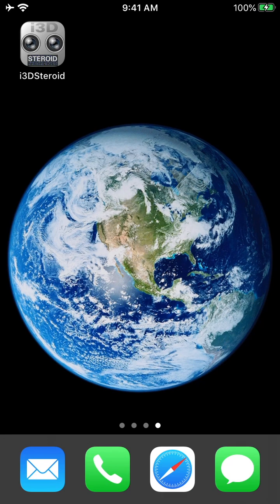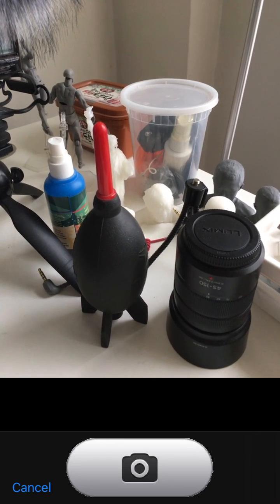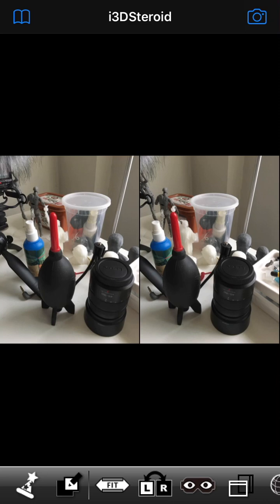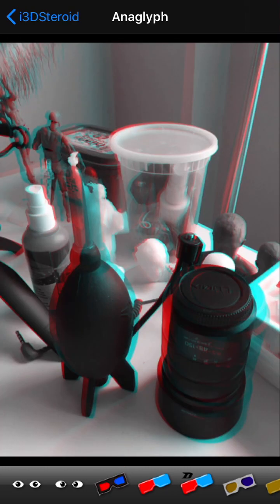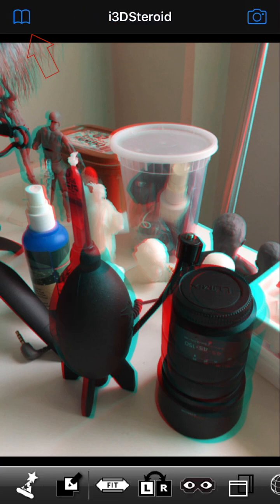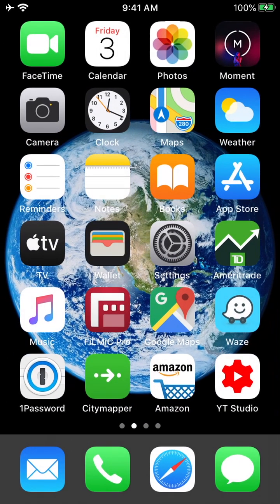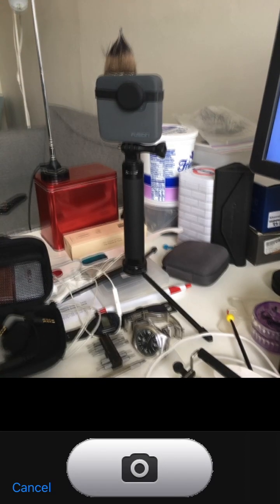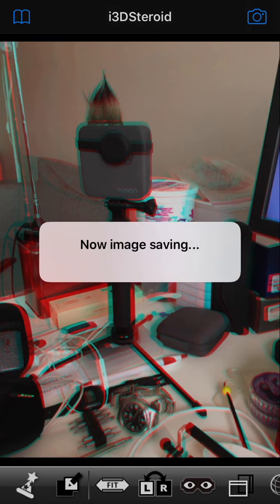Take 3D Photos with i3DSteroid on iPhone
There is an awesome app for the iPhone Android called i3DSteroid that allows easy photographing and creating 3D photos with your mobile phone that auto aligns and saves in various 3D formats.  Parallel Stereo photos or 3D Anaglyph Cyan-Blue.
The app needs some interface refinement, but it works perfectly.

Or search Amazon.